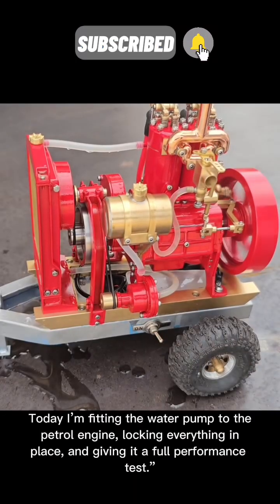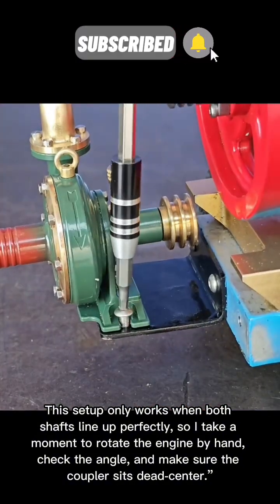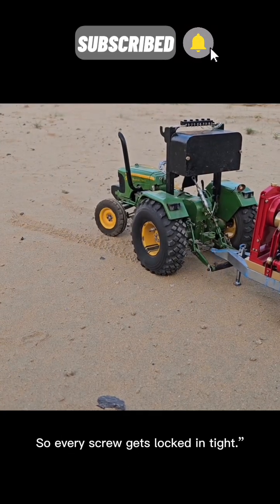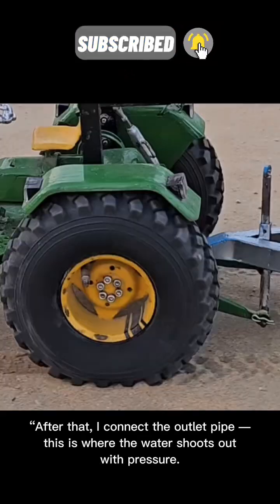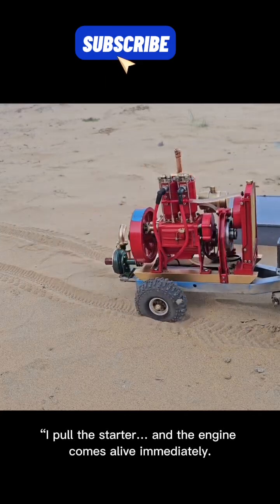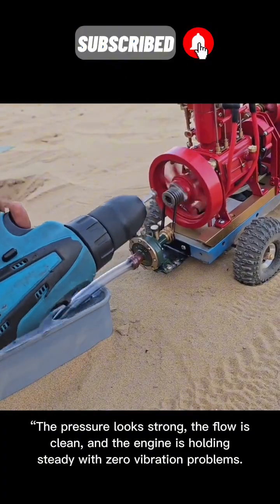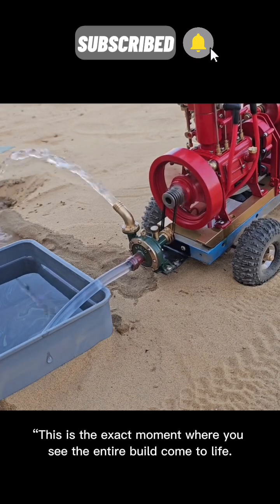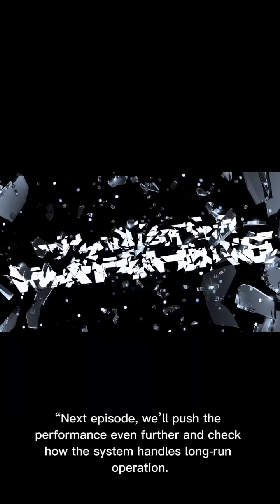Petrol Engine Water Pump Fitting & Full Pressure Test | diy engine project Part 5.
Welcome to Part 5 of the DIY Engine Project!
In this video, I install the water pump onto the petrol engine and run a full high-pressure water test to check performance, stability, and output power.

You’ll see:
• Accurate water pump alignment
• Tight bolt fitting for zero vibration
• Inlet & outlet pipe installation
• Engine-powered water pressure test
• Real-time performance results

⭕️ some keywords

petrol engine water pump
water pump pressure test
diy engine project part 5
mini petrol engine usa
petrol engine water pump setup
high pressure pump test
engine water pump fitting
small engine project usa
mechanical engineering diy
engine build series
water pump installation
satisfying engine test
2 cylinder petrol engine
custom engine build
usa engineering videos
engine pressure test diy
water pump experiment
engine fabrication project
h74 petrol engine pump test
water flow pressure test

This series is made for viewers who enjoy DIY engine builds, mechanical projects, mini engines, fabrication, and satisfying engineering content.

More engine parts and full build episodes are coming soon.